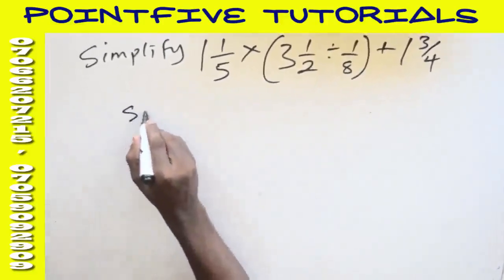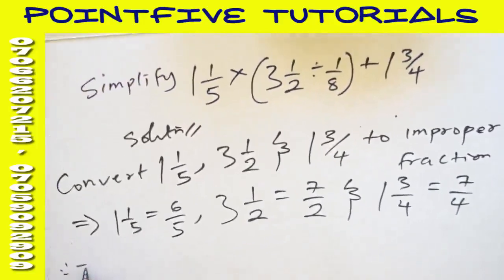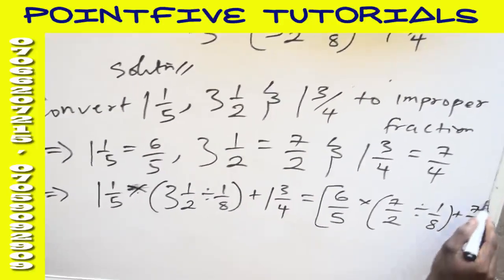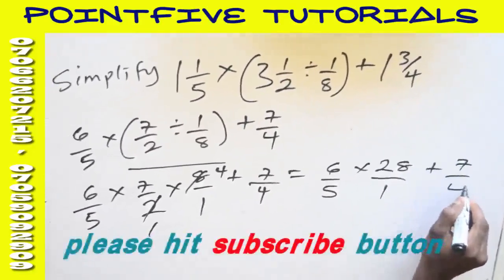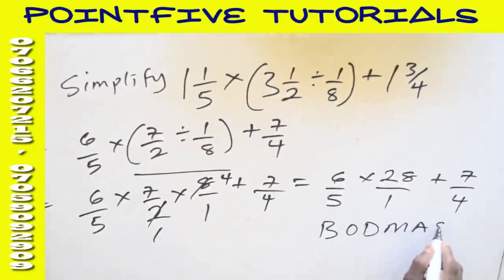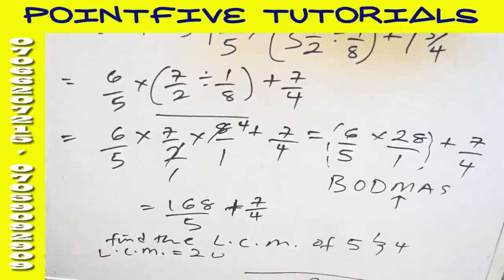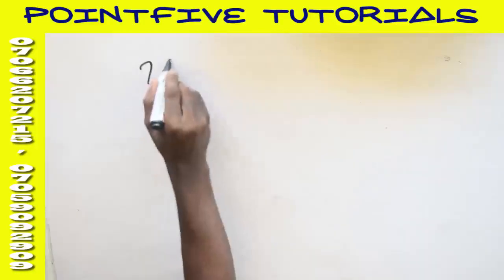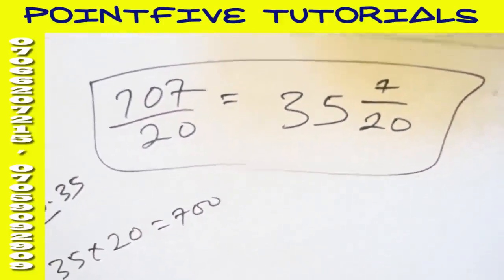Fraction involving Bodmas 2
How to solve fractions involving Bodmas